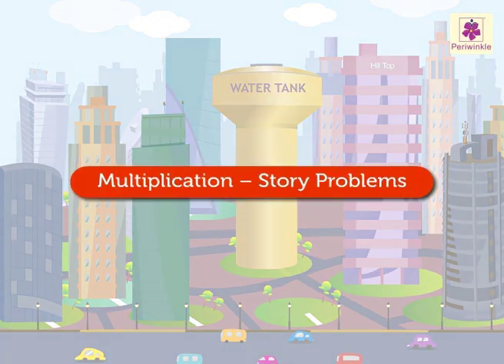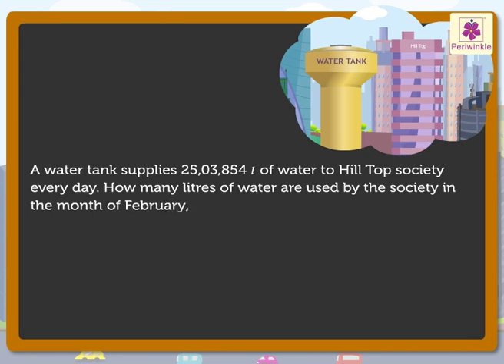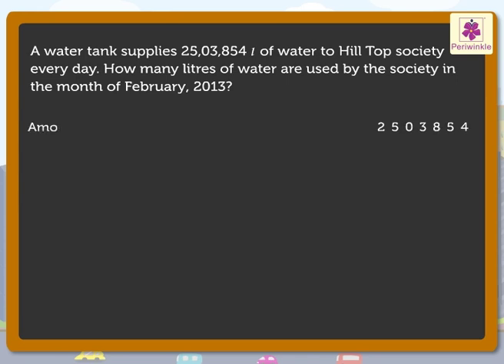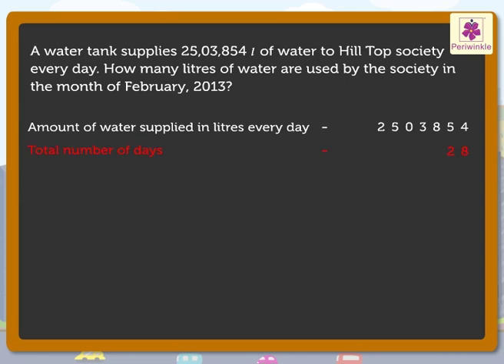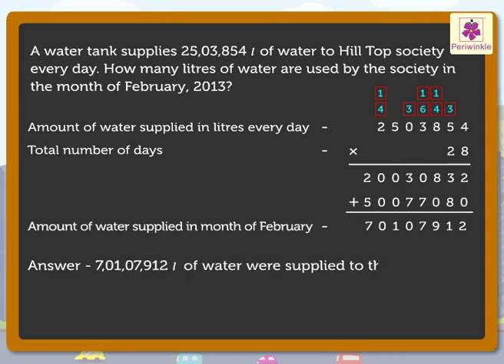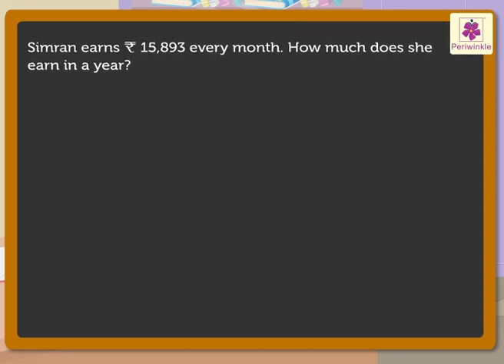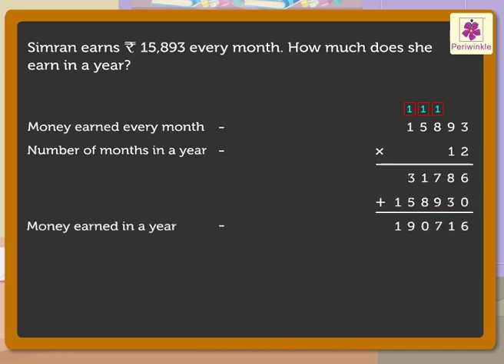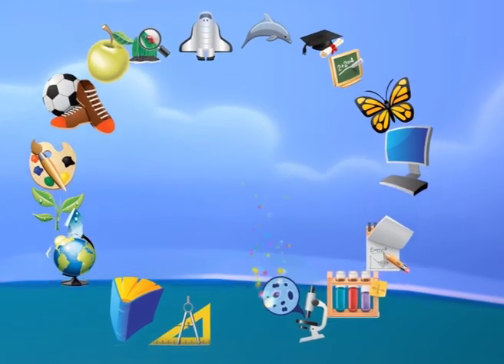Multiplication Story Problems | Mathematics Grade 5 | Periwinkle